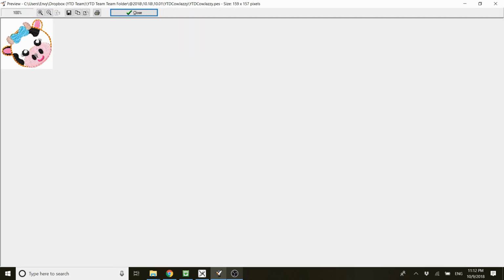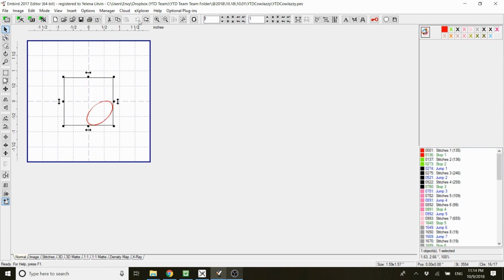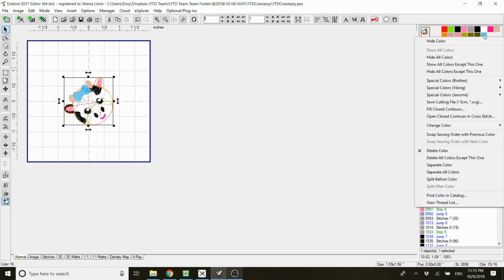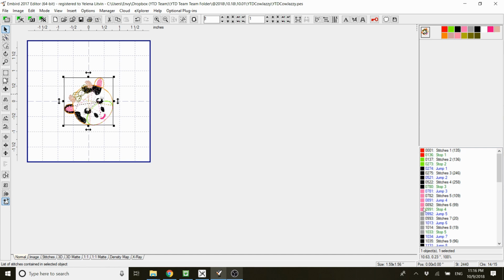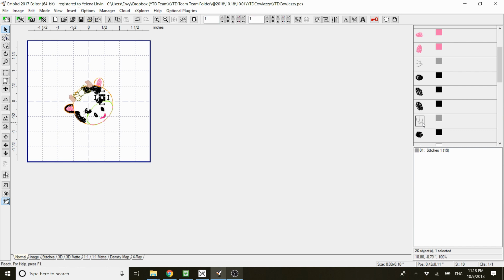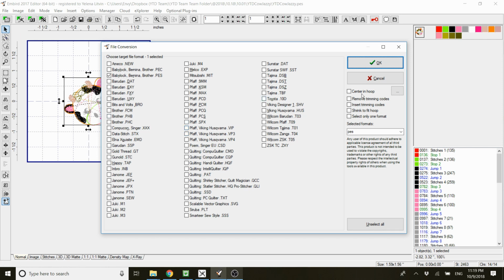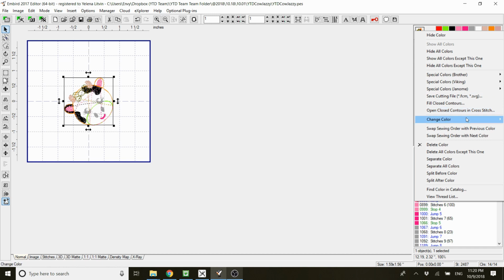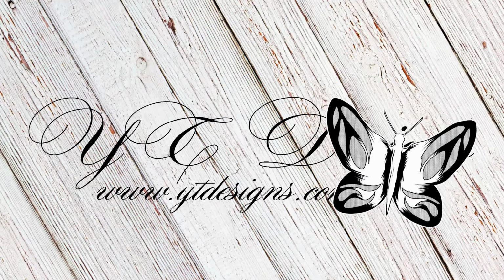The Anatomy of a YTD File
What is all this? cant it be simplified? Yes- But...
In this video I explain the how, what, and why of the YTDesigns.com file. and How to get the most bang for your buck, using embird to edit your file- yes it is allowed with us!